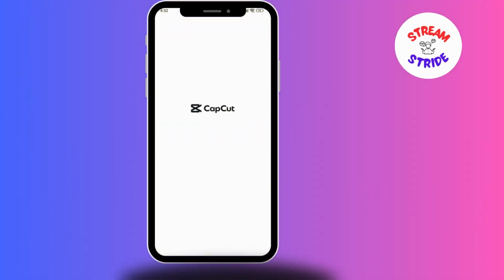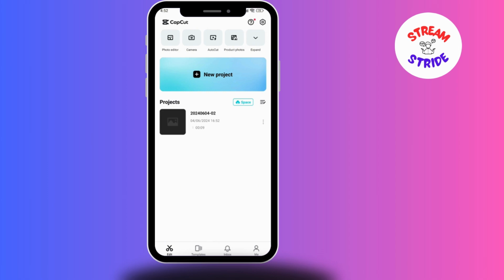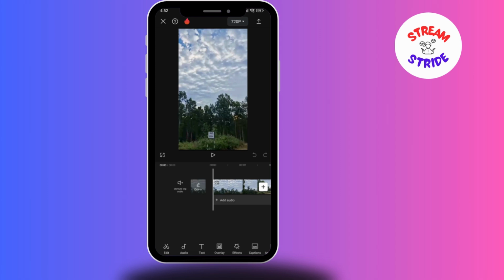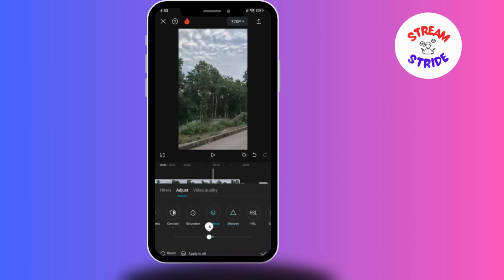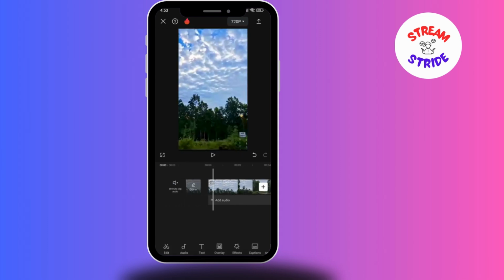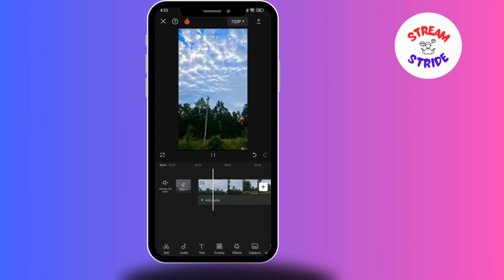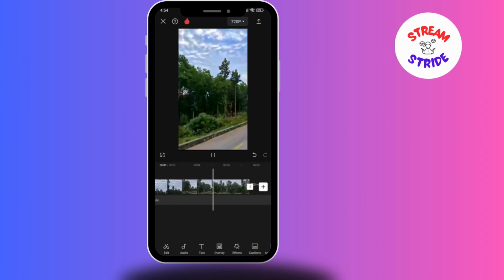How to Upscale Video Quality in Capcut_2024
Welcome to our step-by-step guide on how to upscale video quality in CapCut 2024! If you're looking to enhance the resolution and clarity of your videos using CapCut, this tutorial is for you. We'll walk you through the process of upscaling video quality, improving sharpness, and achieving better visual fidelity on your mobile edits.